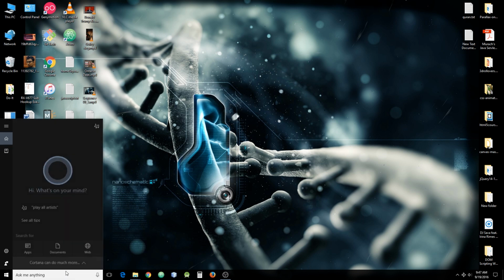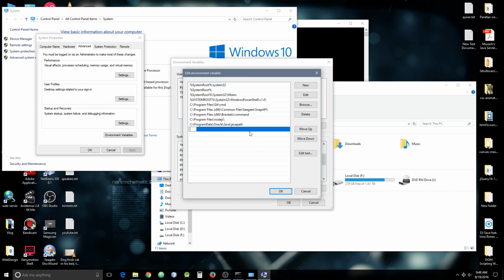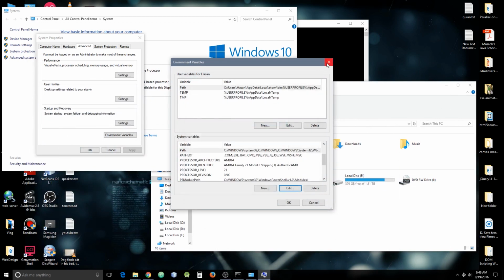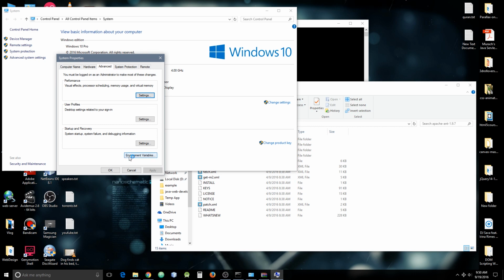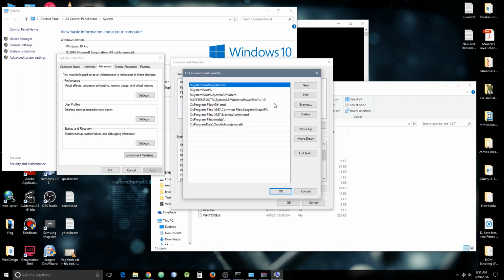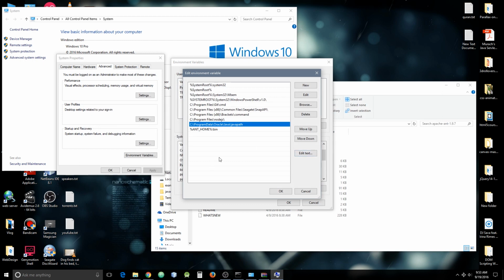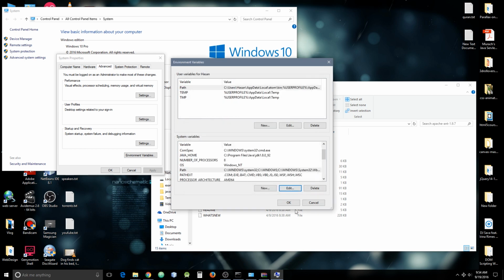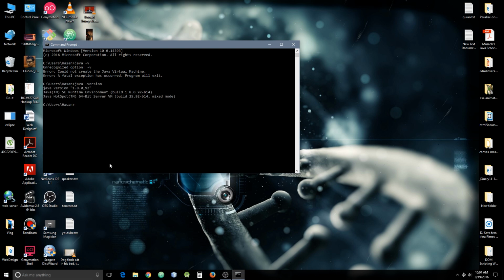How to install Apache Ant on Windows 10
This video demonstrates how to install apache ant on your workstation.